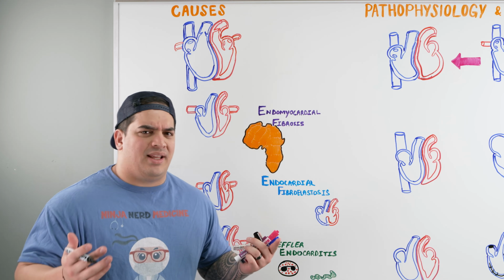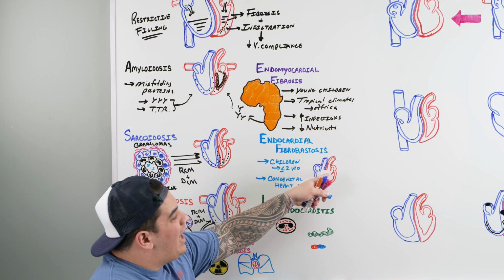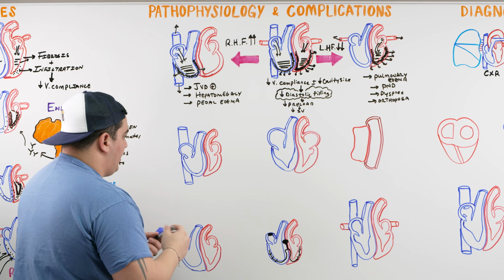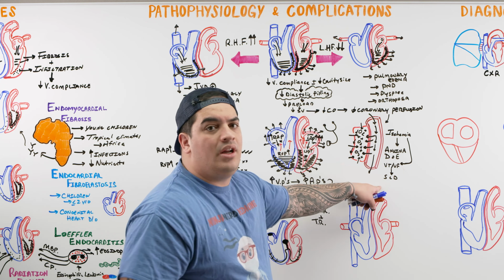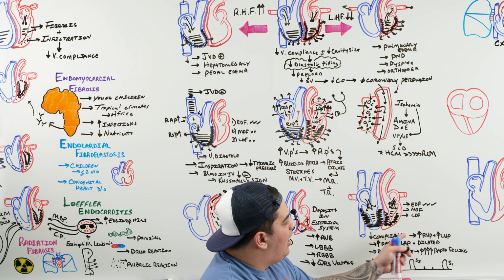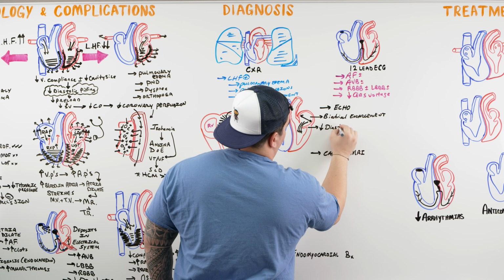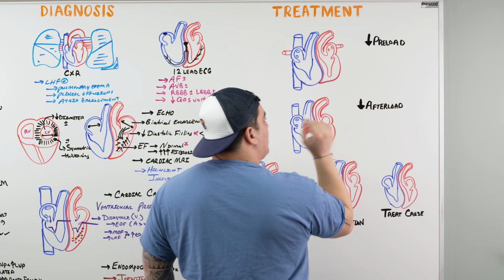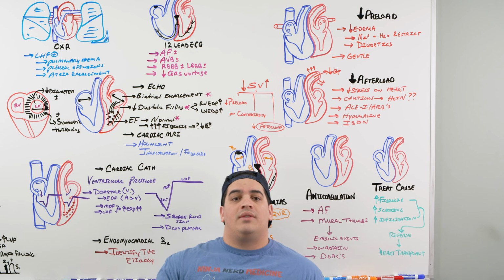Restrictive Cardiomyopathy | Retired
Ninja Nerds!
In this lecture Professor Zach Murphy will be presenting on Restrictive Cardiomyopathy. During this lecture we will be discussing the causes, pathophysiology, complications, clinical features, diagnosis, and treatment. We hope you enjoy this lecture and be sure to support us below!

Table of Contents:
0:00 Lab
0:07 Restrictive Cardiomyopathy Introduction
0:32 Causes
11:44 Pathophysiology, Complications, Clinical Features
35:28 Diagnosis
49:14 Treatment
59:06 Comment, Like, SUBSCRIBE!